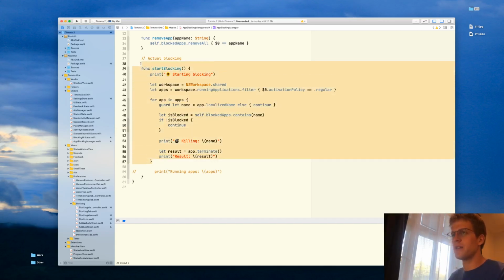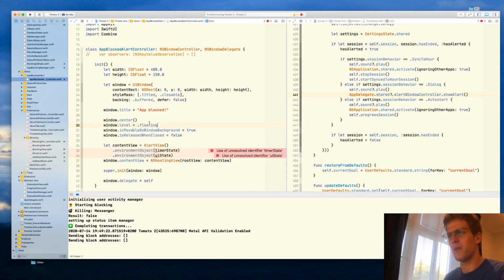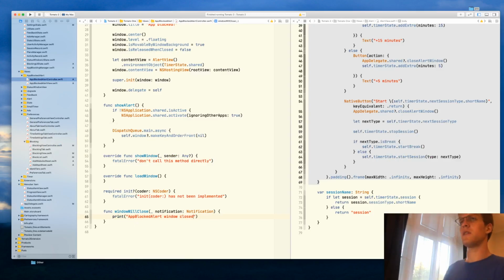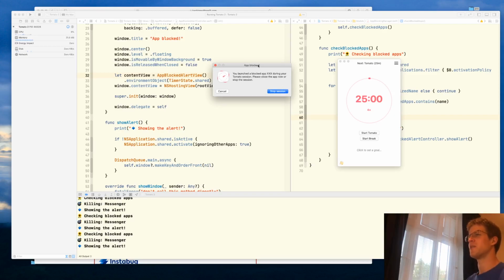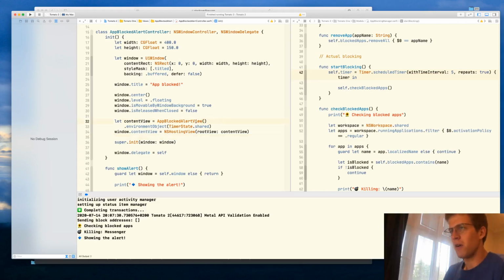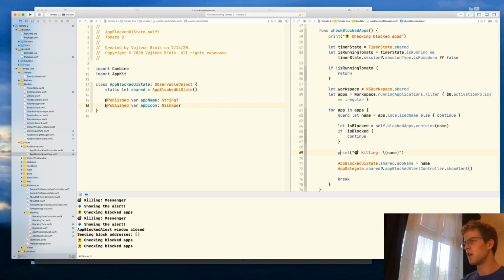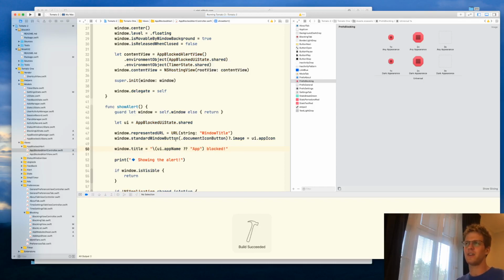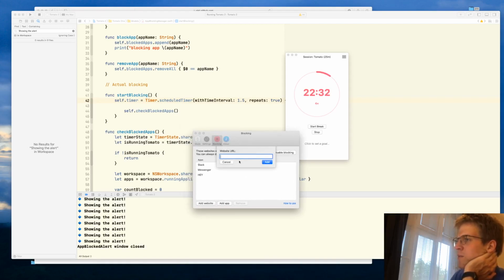Tomato 2 - Blocking apps, pt3 (SwiftUI on macOS)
In this one, we'll finish app blocking! It's not real app blocking though. Whenever you start a blocked app, you'll get a warning telling you to quit it - and there's no way to dismiss it. You can either quit the app, or stop the session.